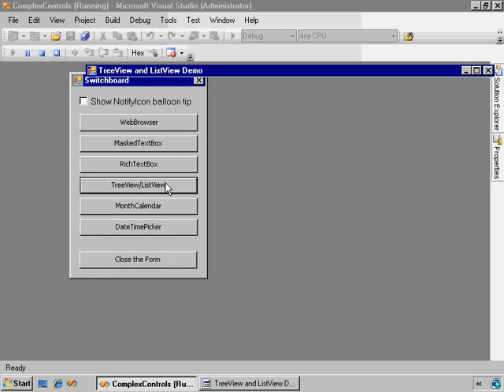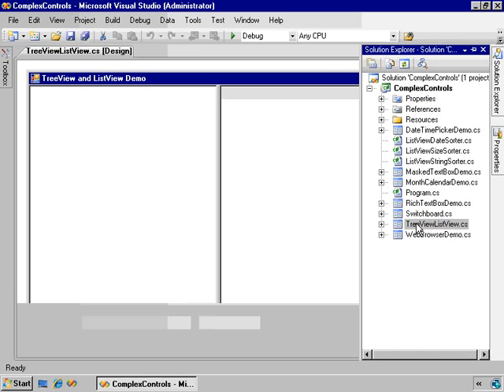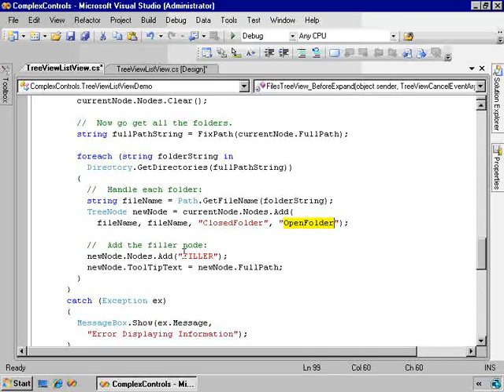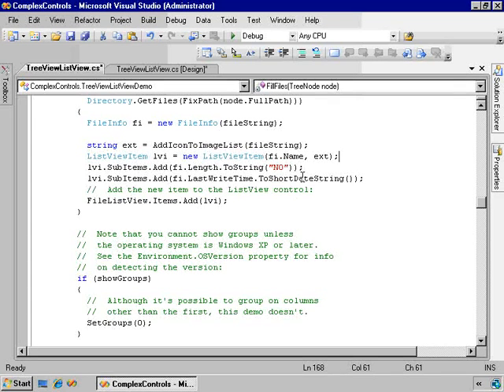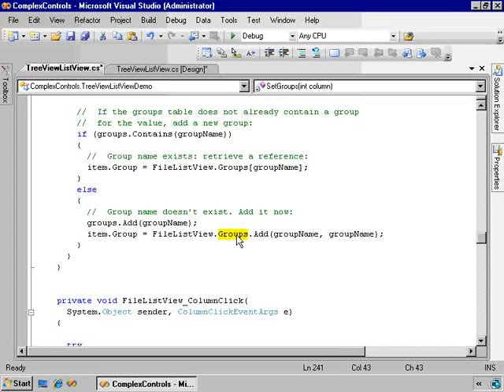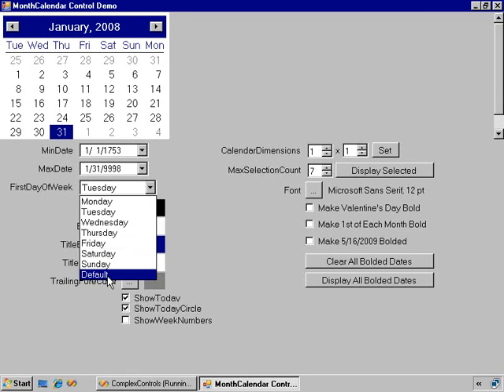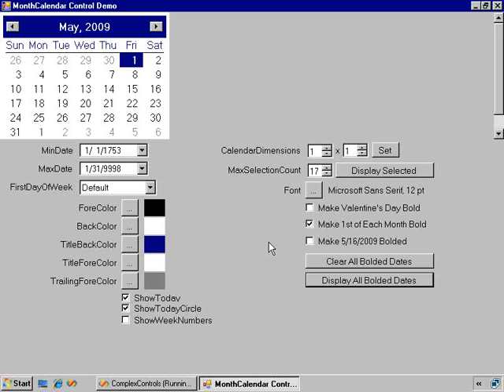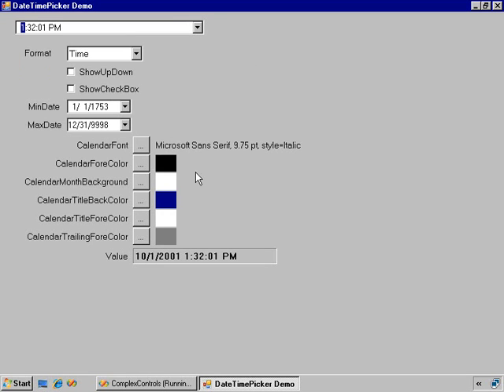Module 17\40. TreeView-MonthCalendar\02 TreeView MonthCalendar to C#